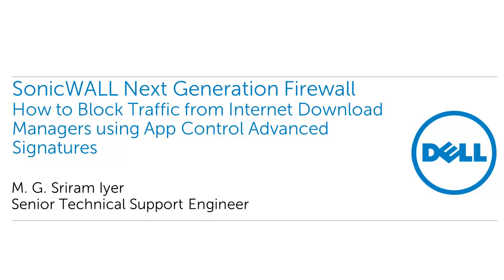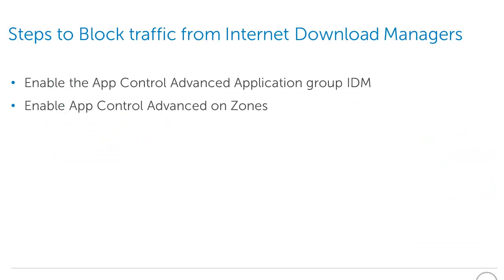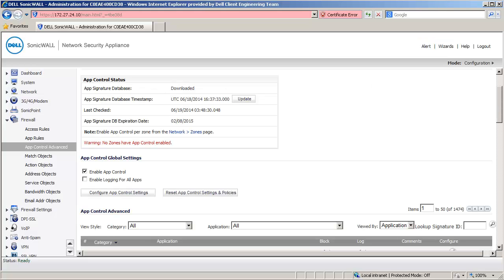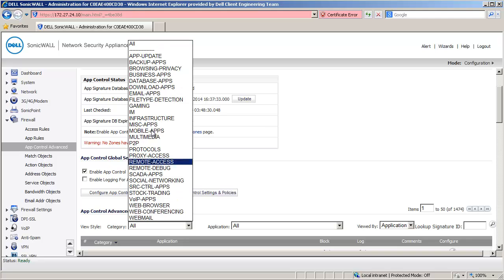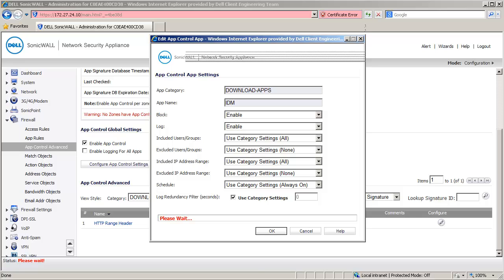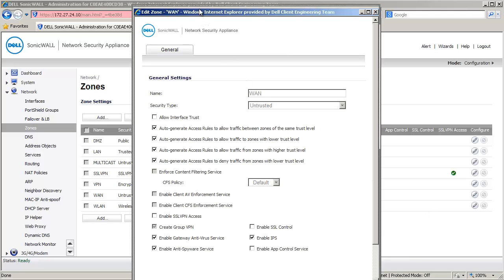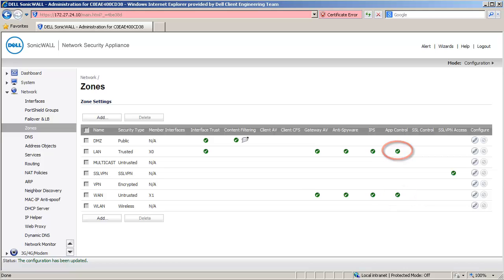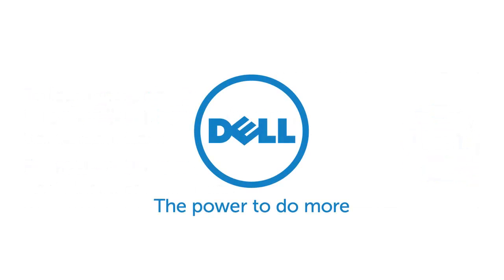How to Block Traffic from Internet Download Managers using App Control Advanced